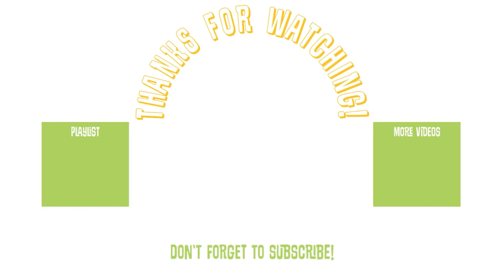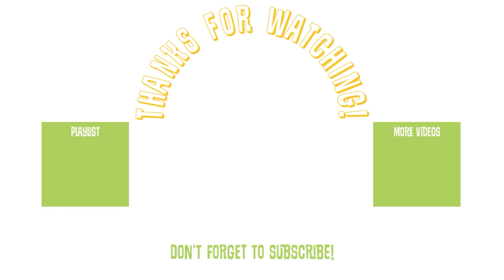How to Force Paperwhite and Amaryllis Bulbs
In this video we show you how to force paperwhites and Amaryllis bulbs in time for holiday blooms. Fill this winter season with fragrance and beauty by growing indoor bulbs. Planting beautiful Paperwhite Narcissus and Amaryllis can make your season bright! This makes a great hostess gift for the holiday season!